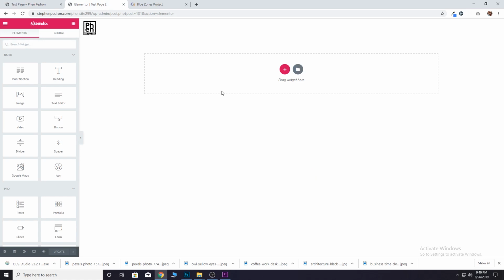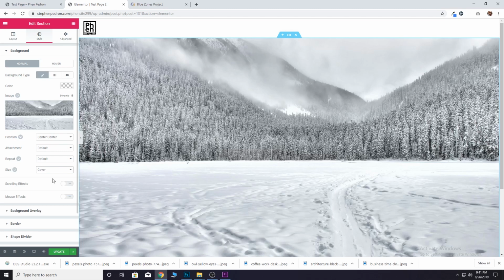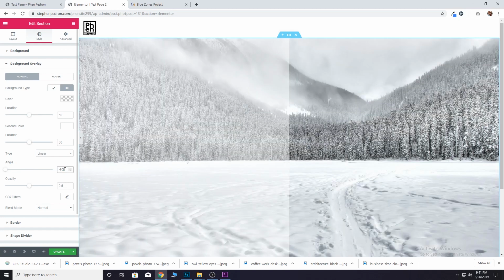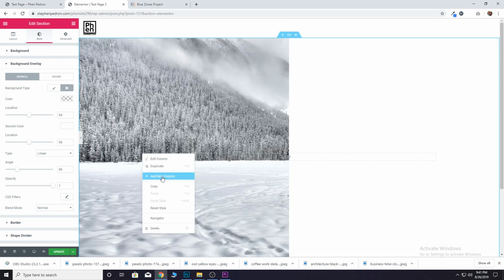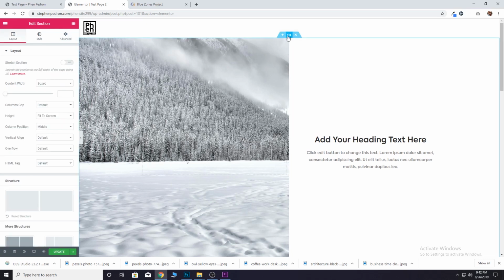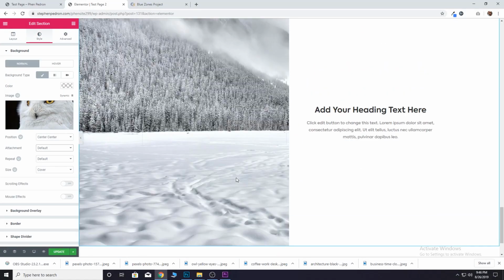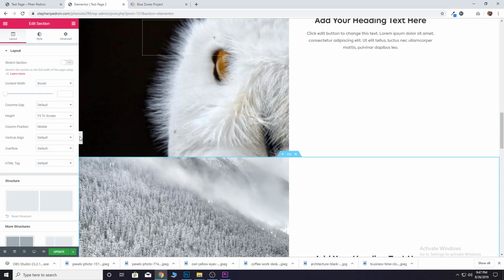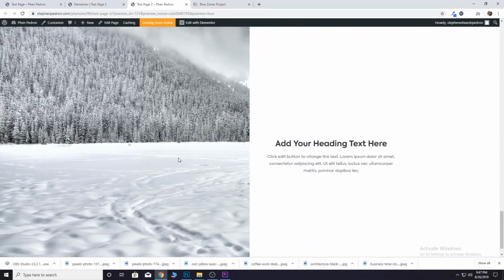Elementor Tutorial 2019 | Half Page Scroll | Wordpress Tutorial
This is my first tutorial on how to make a half-page scrolling effect using Elementor and Wordpress. In this tutorial, you will create a page that the image switches while the text scrolls on the right side.